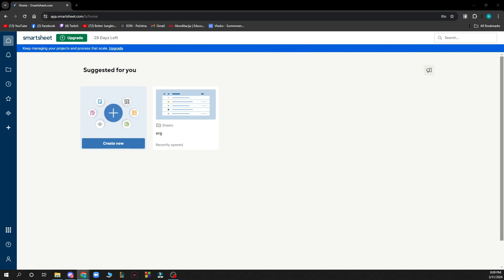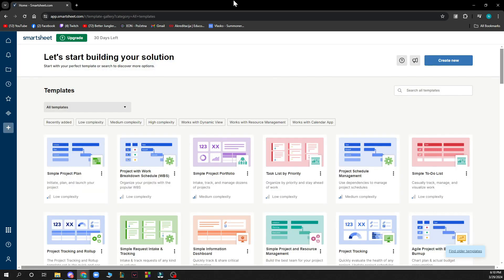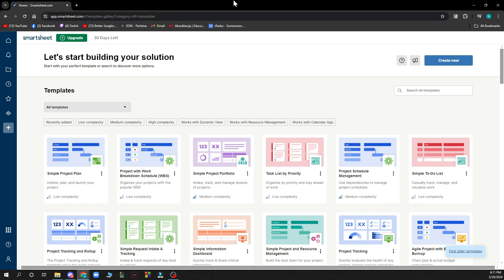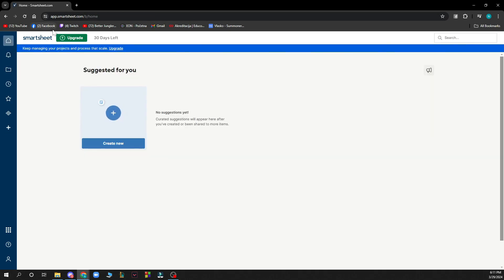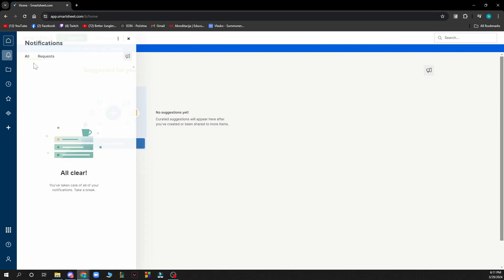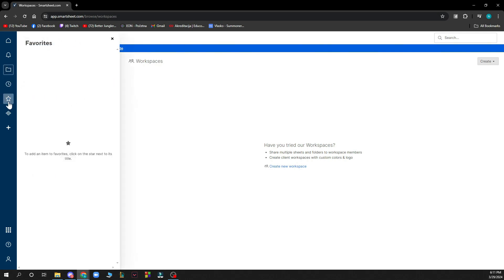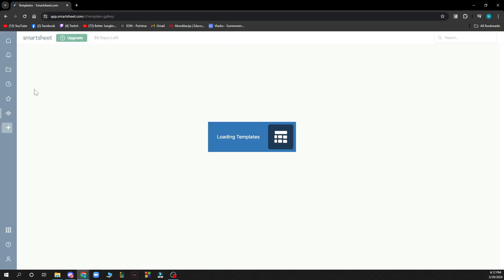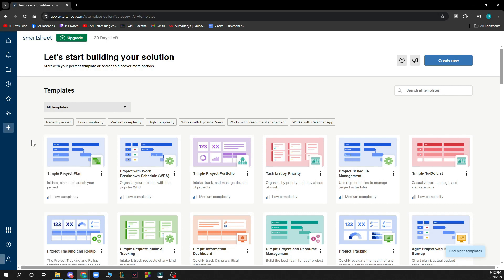How To Build Smartsheet IF Formula (Quick Tutorial)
Today we talk about How To Build Smartsheet IF Formula , so stay until the end of the video to see the full explanation.